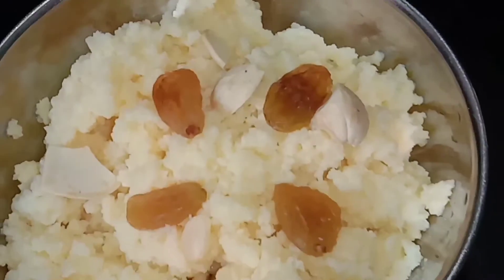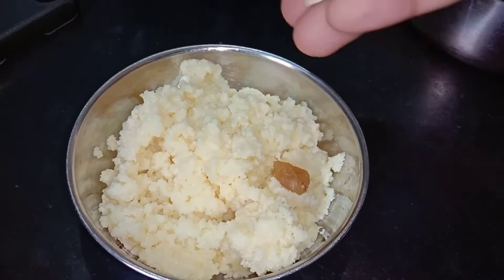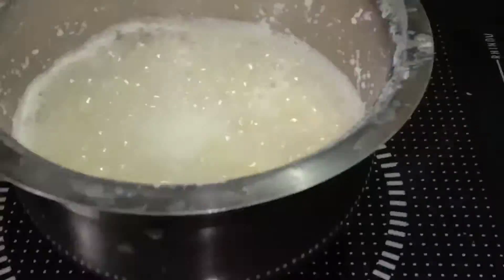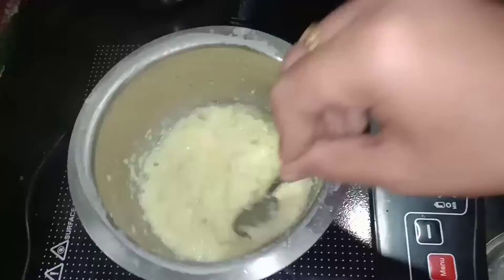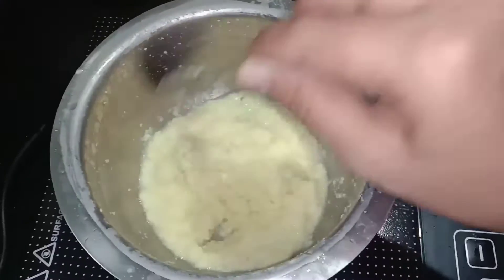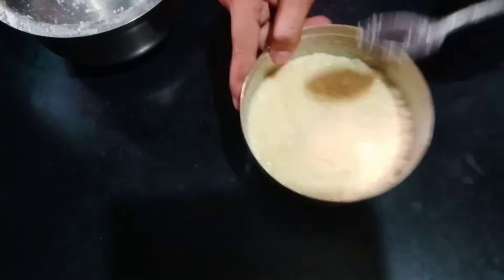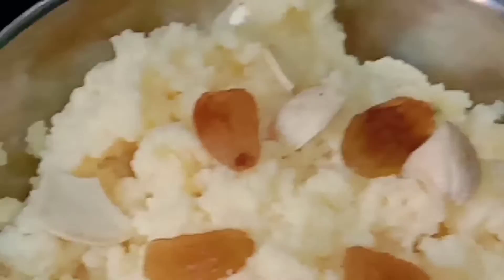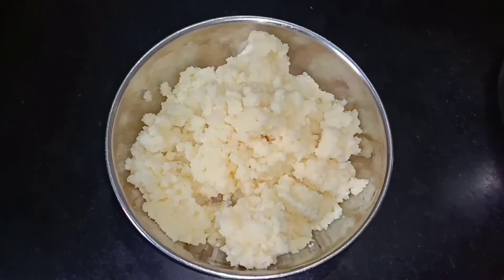Instant Paalkova recipe in Tamil... பாலக்கோவா ..